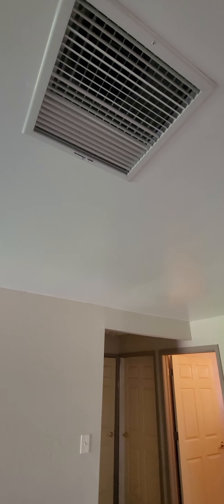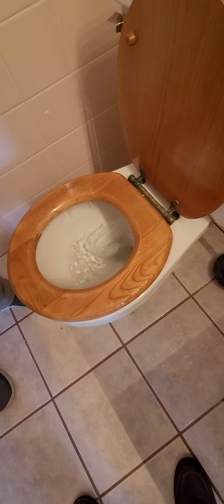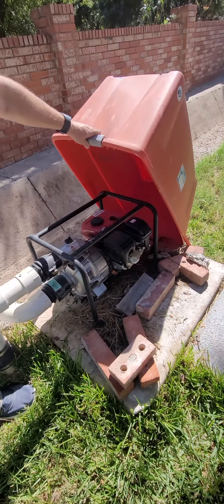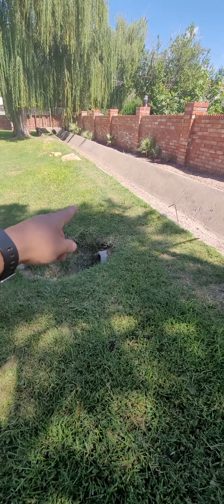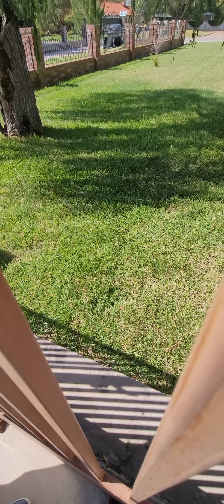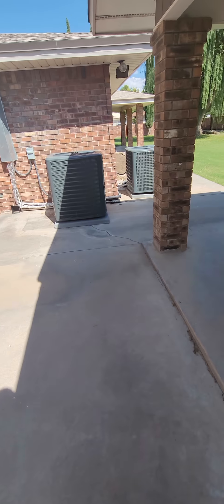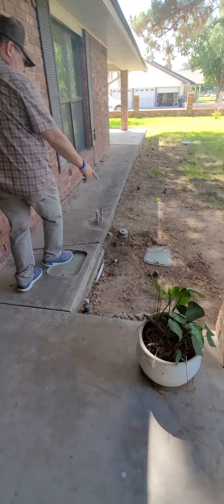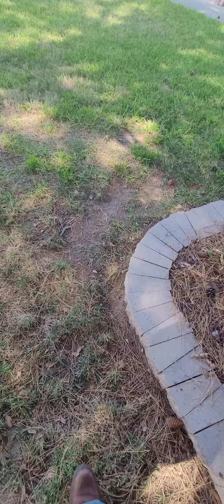716 Live Oak